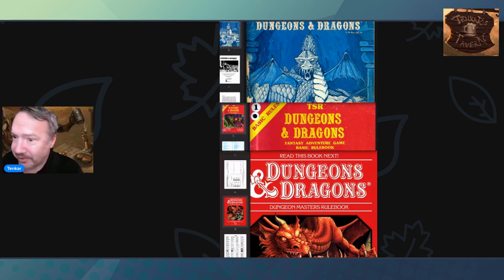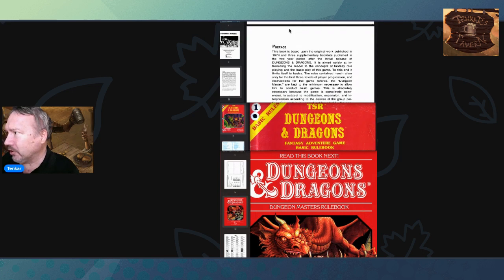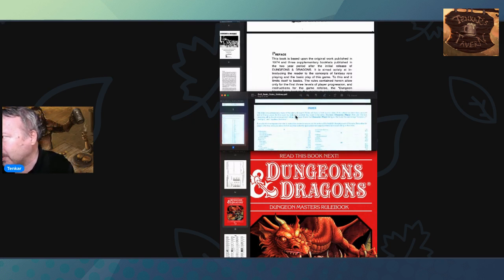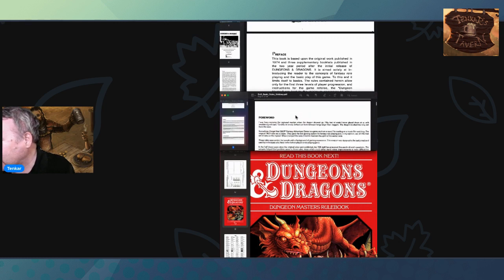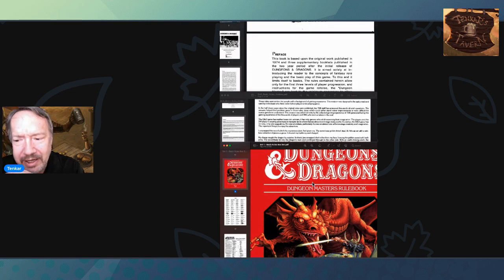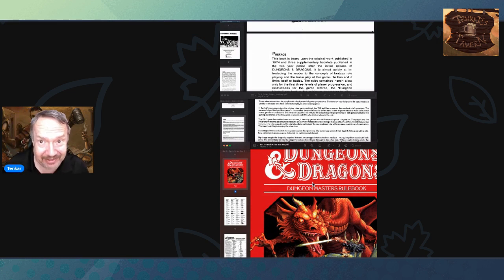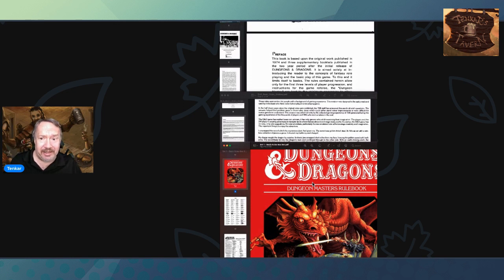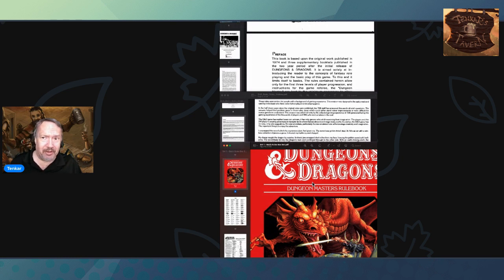AD&D 1E - The DMG is Not a Rulebook (But BECMI HAS a DM's Rulebook)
The AD&D 1e DMG is NOT a rulebook, but a set of guidelines for playing AD&D. BECMI, however, does have a DM's Rulebook.